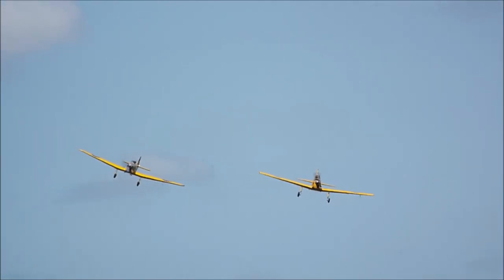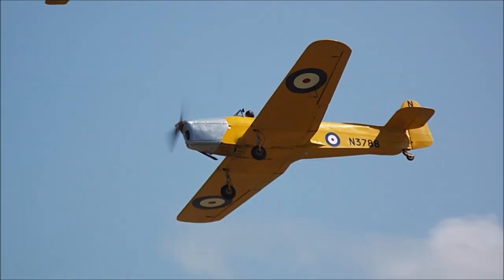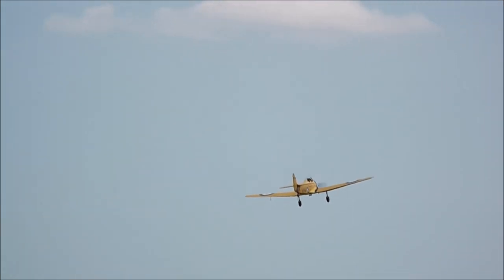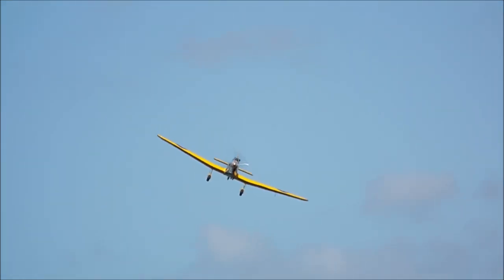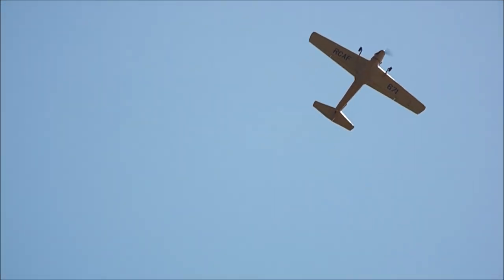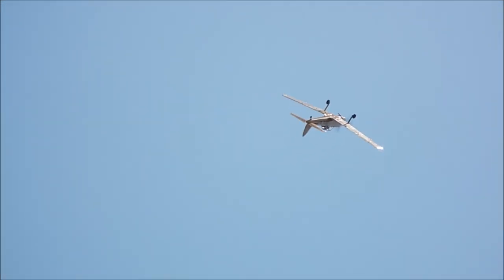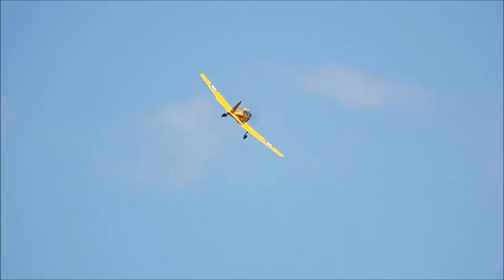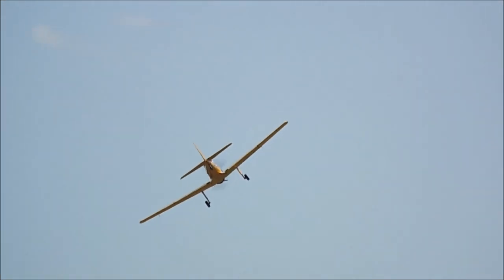de Havilland Chipmunk and Miles Magister - Shuttleworth Around the World Airshow 2023